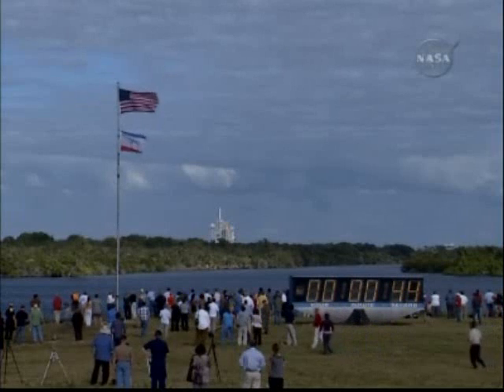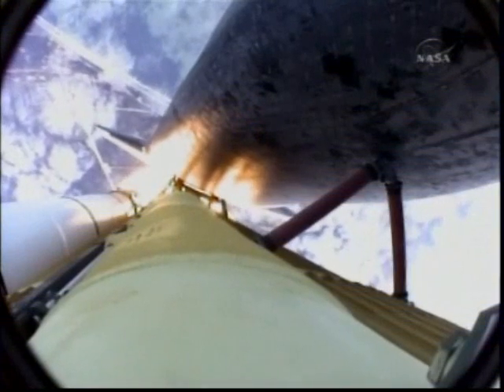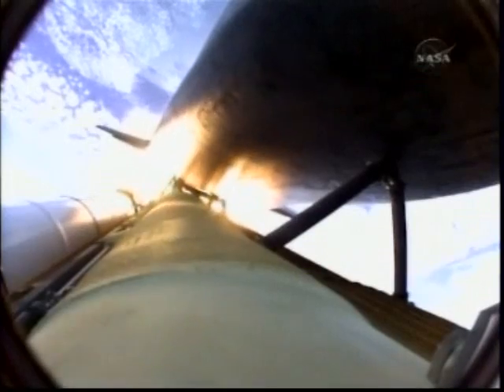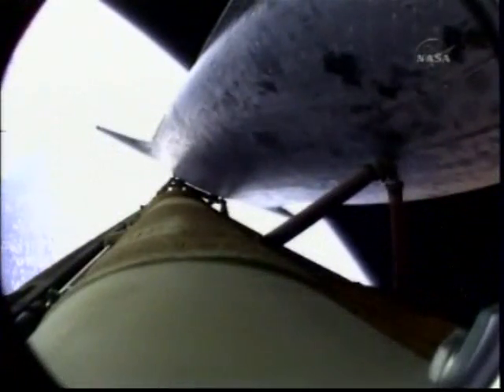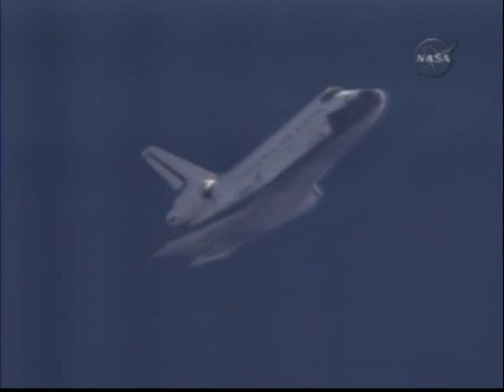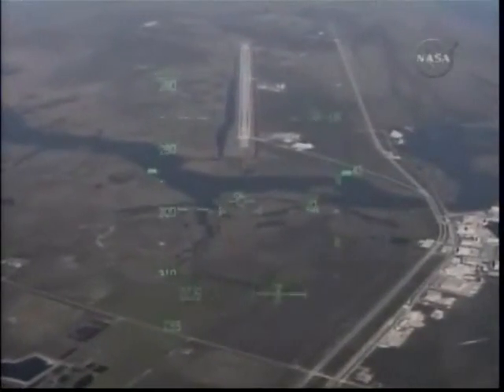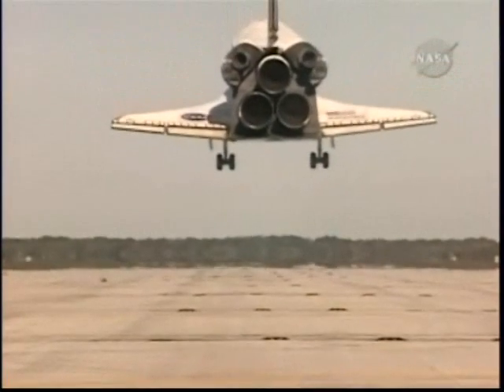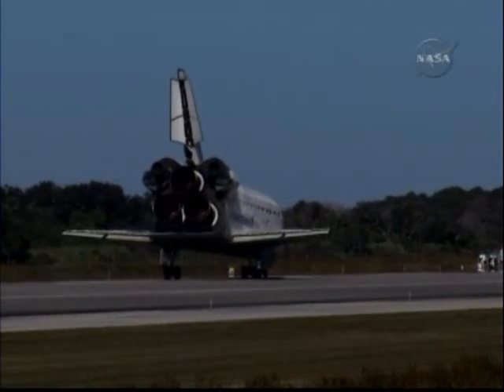STS-129 launch & landing (11-16-09)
STS-129. November 16, 2009.